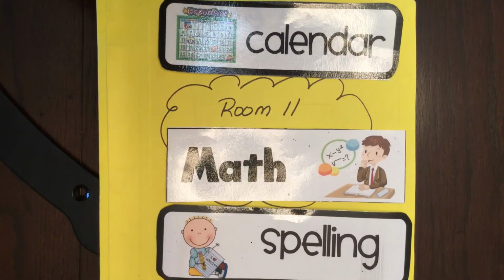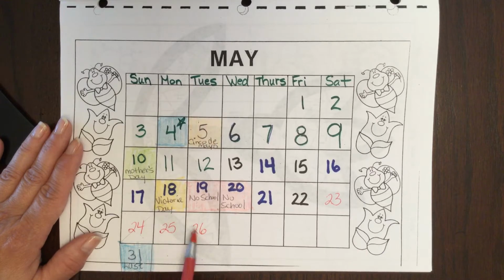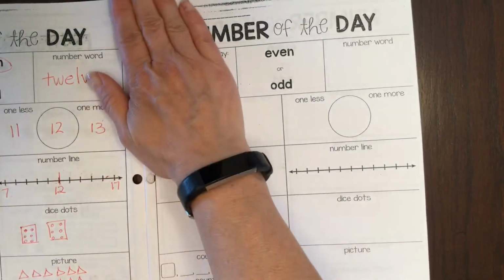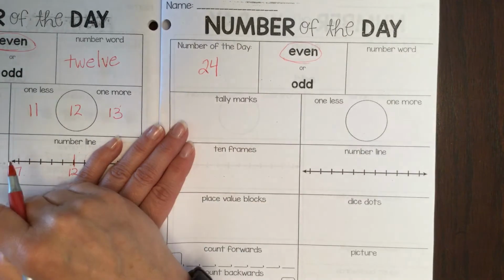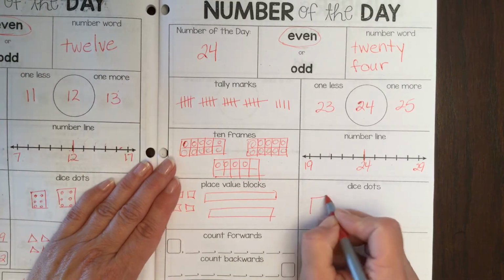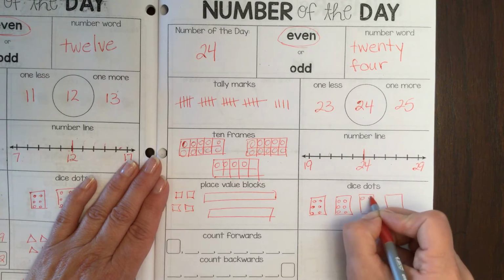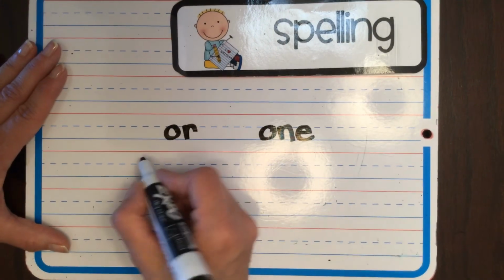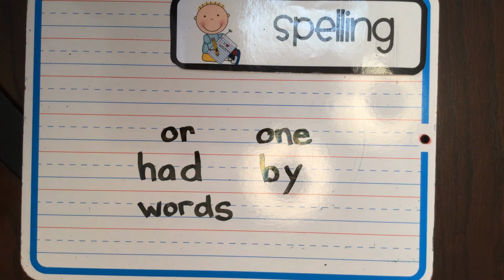Tuesday May 26 - Introduction, calendar, number of the day 24, and spellings review